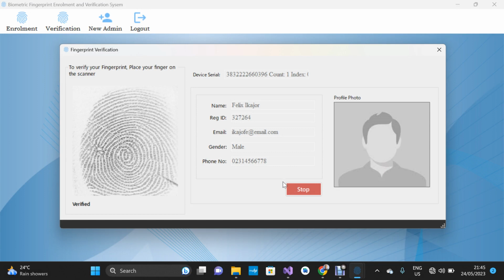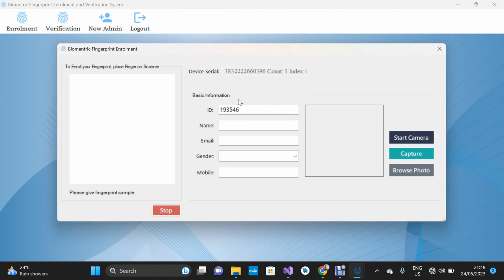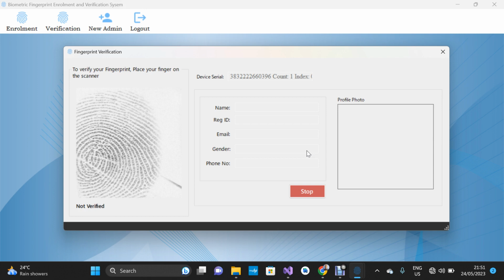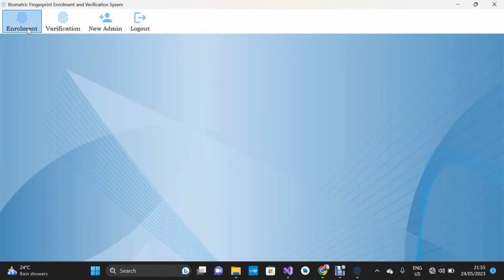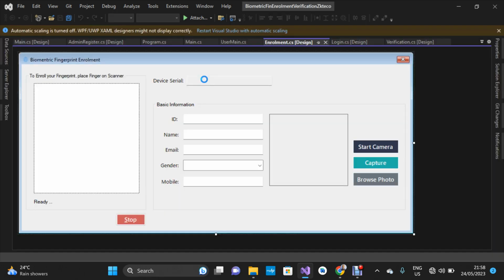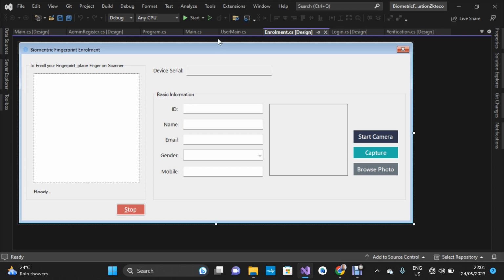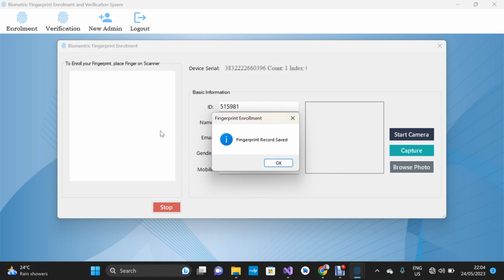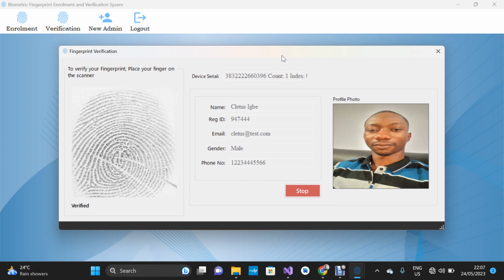Biometric Fingerprint Enrolment and Verification System in C# Source Code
In this video, I will show you how to run the Biometric Fingerprint Enrolment and Verification System in C# Source Code.

FINGERPRINT READER SUPPORTED:
ZKTeco ZK4500 fingerprint reader.
ZKTeco SLK20R Fingerprint Reader.
ZKTeco ZK9500 Fingerprint Reader.

Use one of the Payment Options below:

Option 1:
Bank Transfer
Zenith Bank